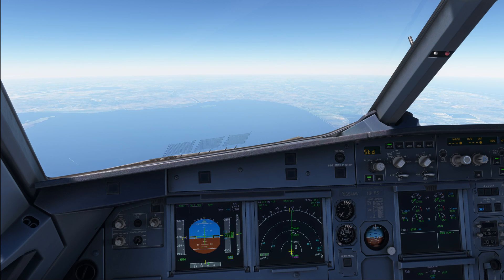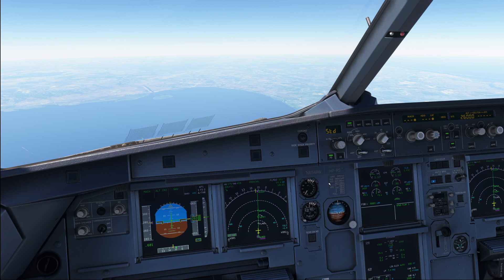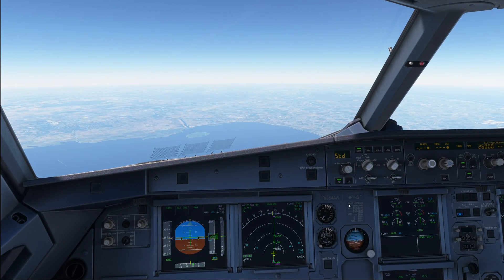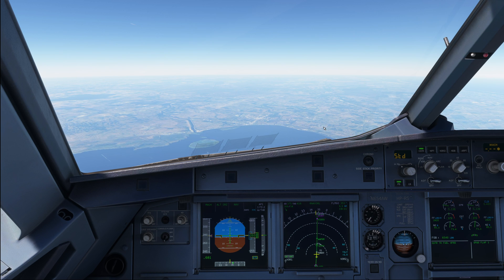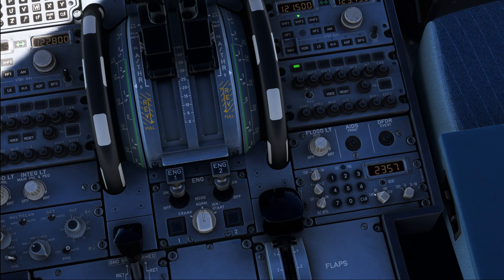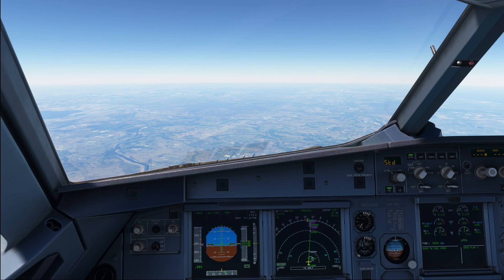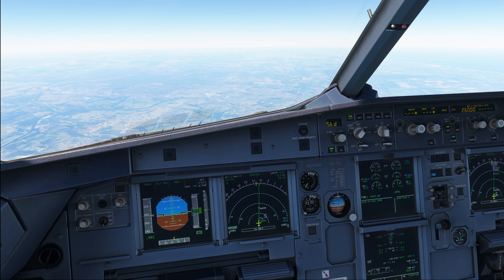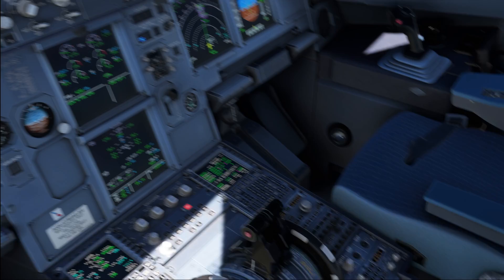TCAS Modes and Usage Explained: ABV/BLW? TA or TA/RA? | Real Airbus Pilot